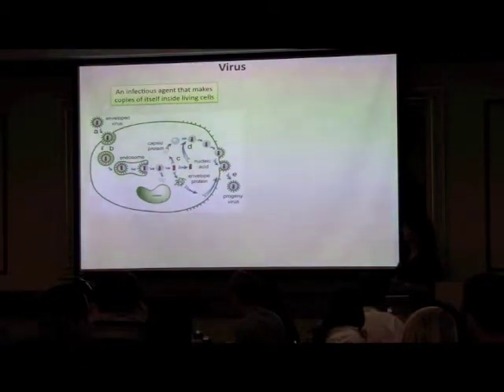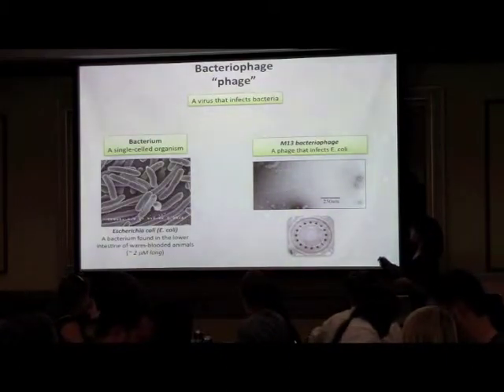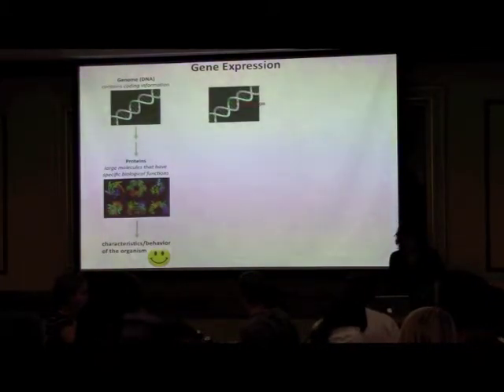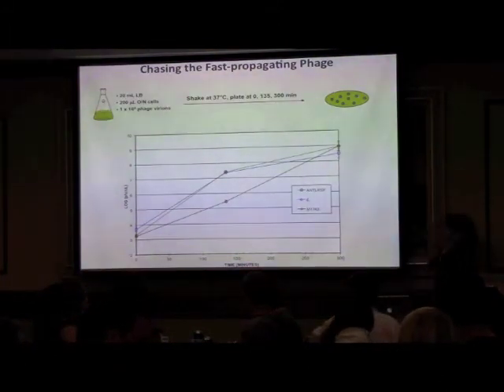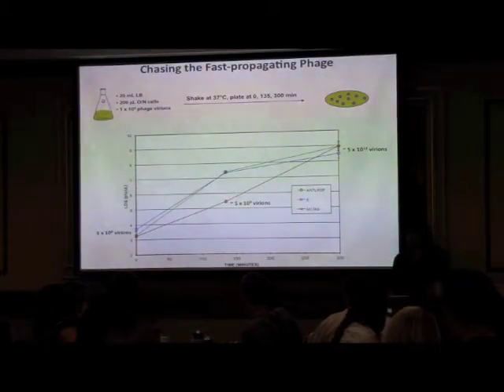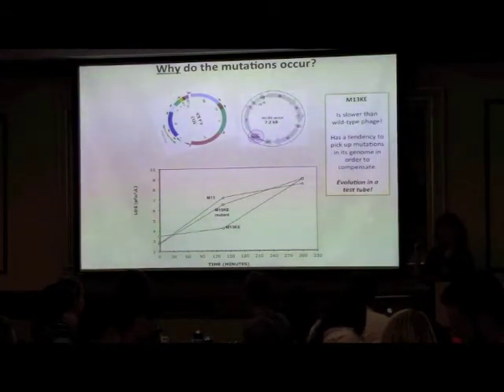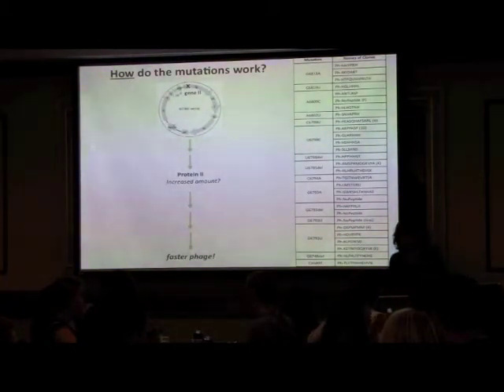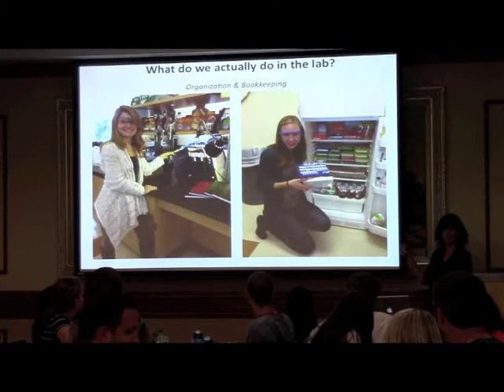Hall Research Night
Professor Marilena Hall describes her research at first annual research night.